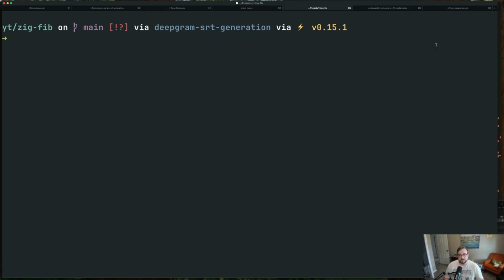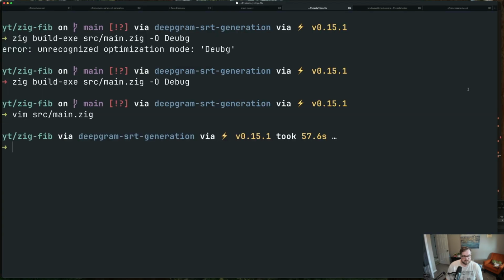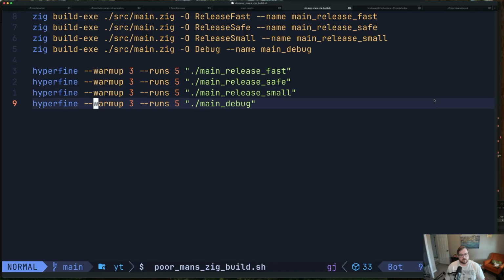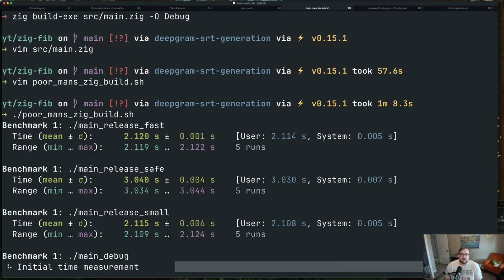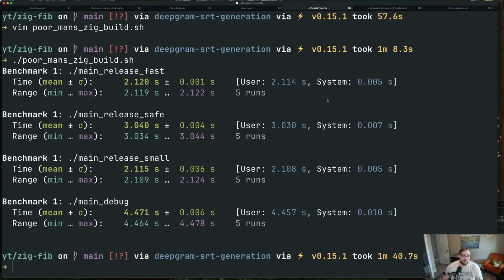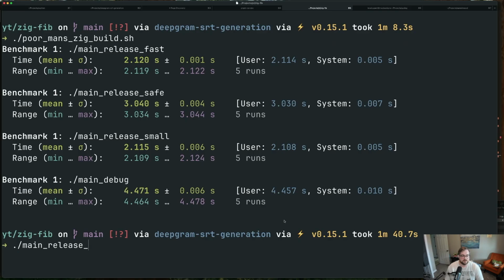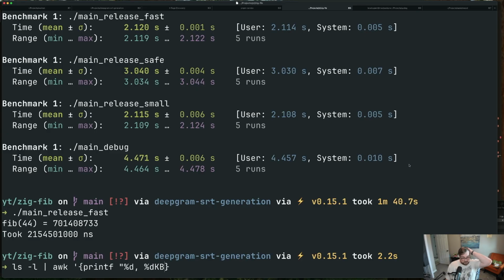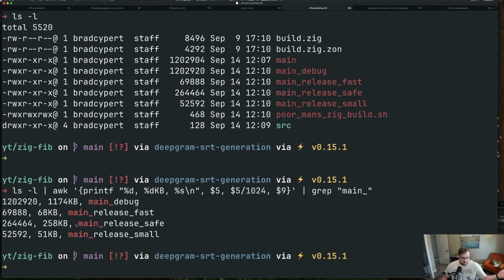The Zig Programming Language: Release Modes Explained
Zig gives you four different release modes to choose from — Debug, ReleaseSafe, ReleaseFast, and ReleaseSmall — and each one balances safety, performance, and binary size differently.

In this video, I’ll walk you through:

- What each release mode means and when to use it
- The tradeoffs between safety, speed, and size
- A hands-on benchmark (though a bit contrived) across all four modes
- Tips on how I choose which mode for development vs production

Whether you’re just getting started with Zig or looking to optimize your builds, this video will help you understand when to reach for each release mode.